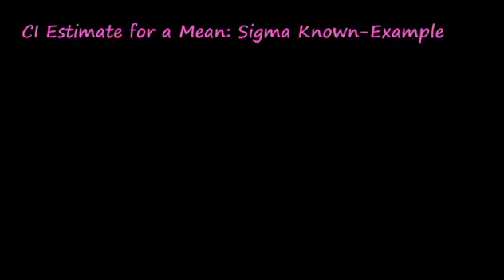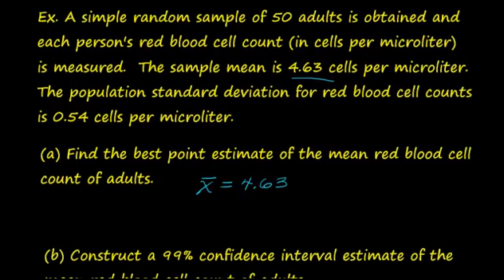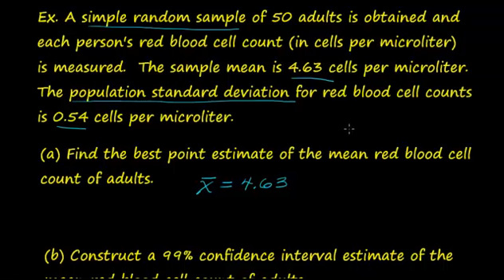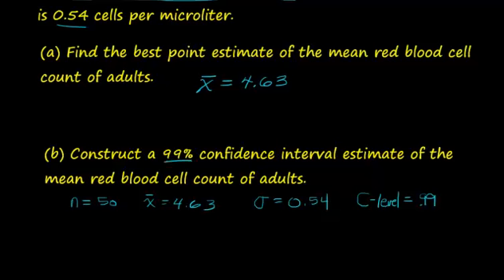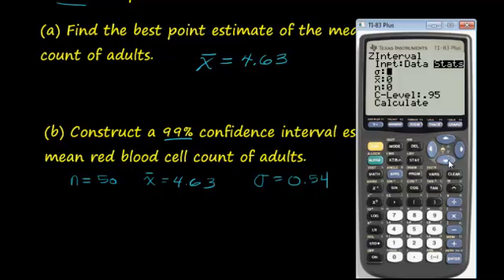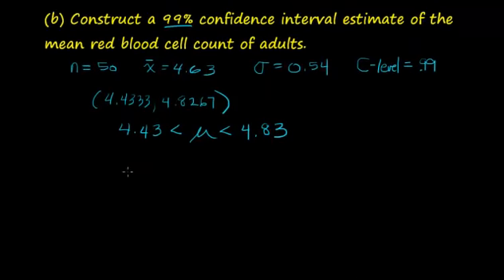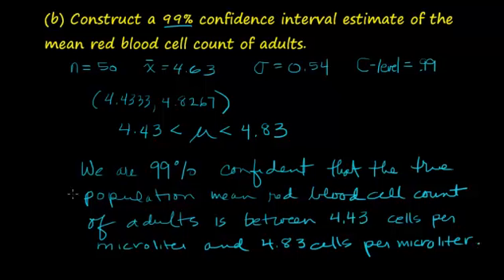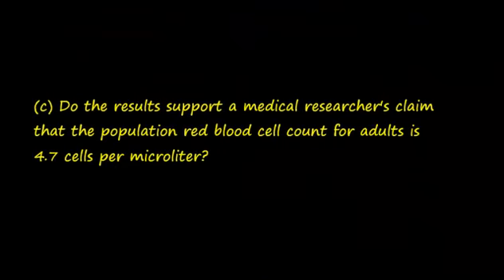CI Estimate of the Mean: Sigma Known Example.mp4